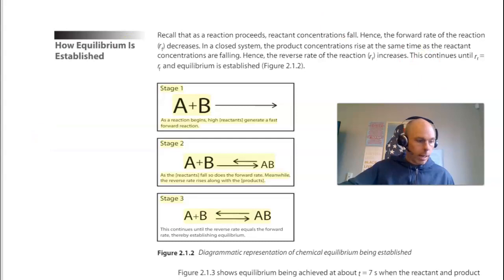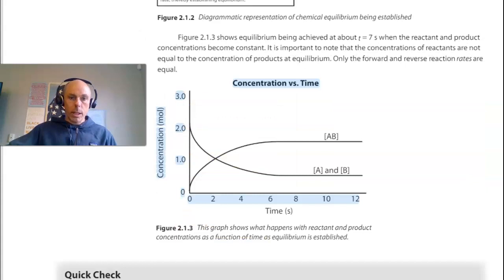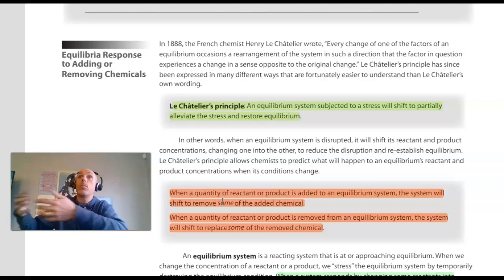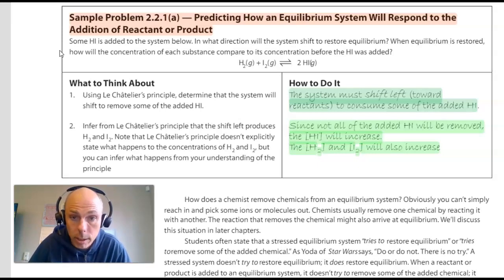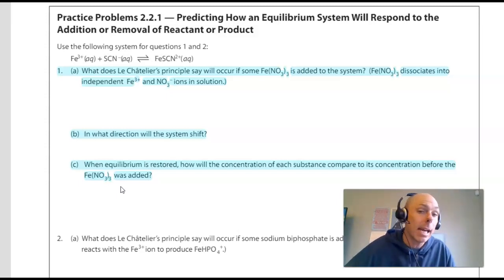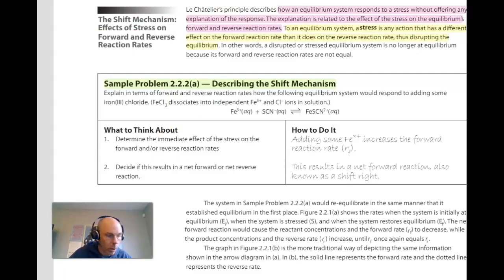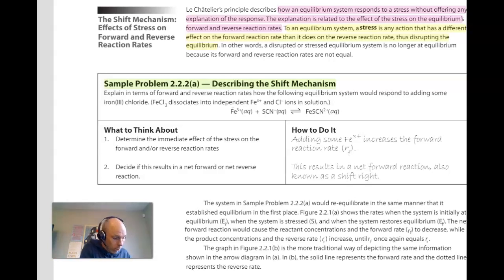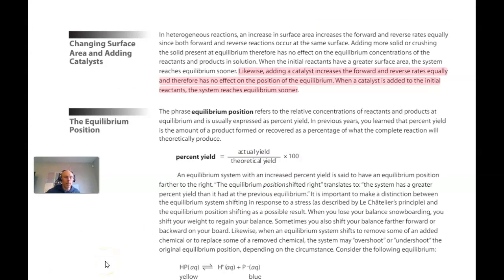Lecture 53 Part 1: Le Chatelier's Principle and Conc Changes